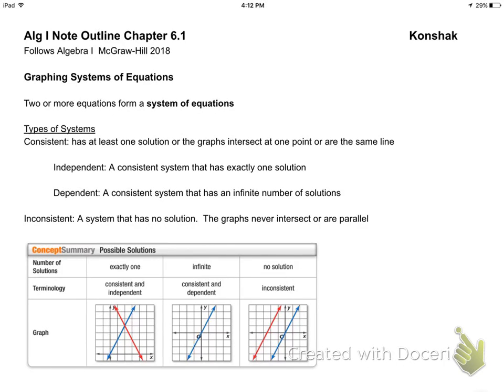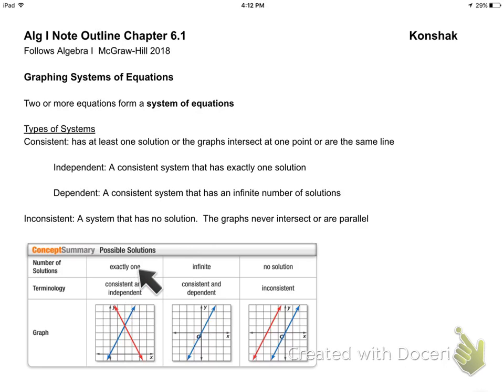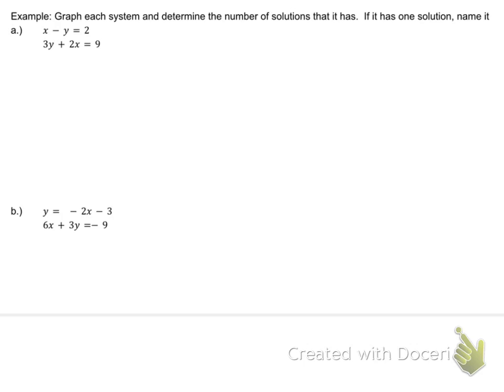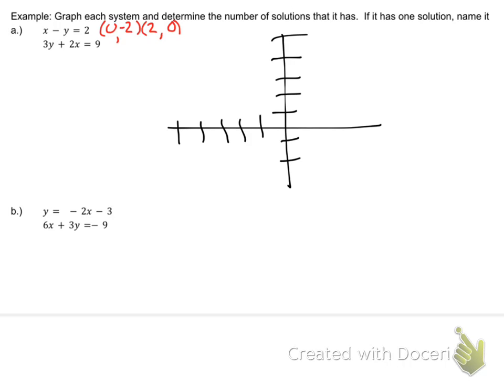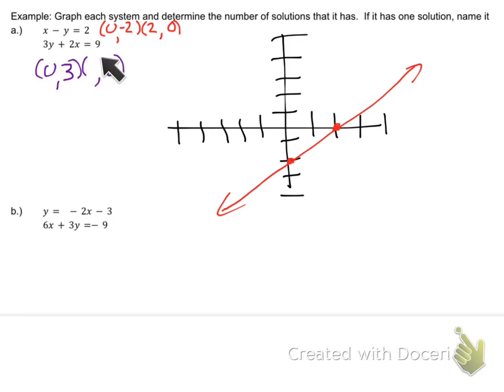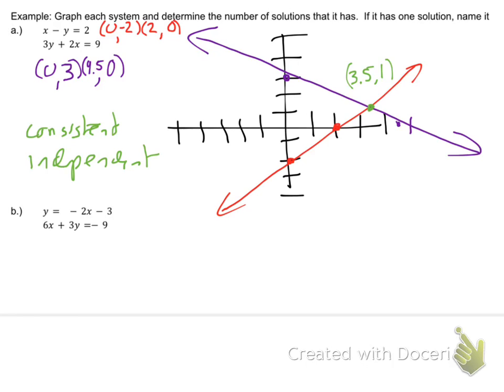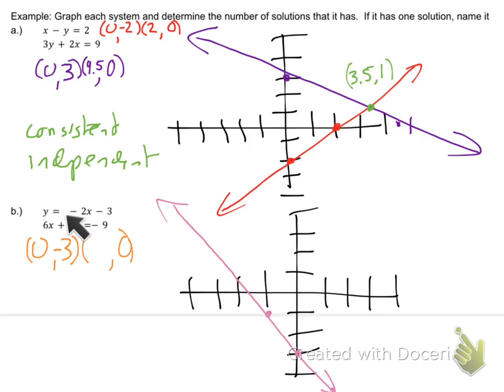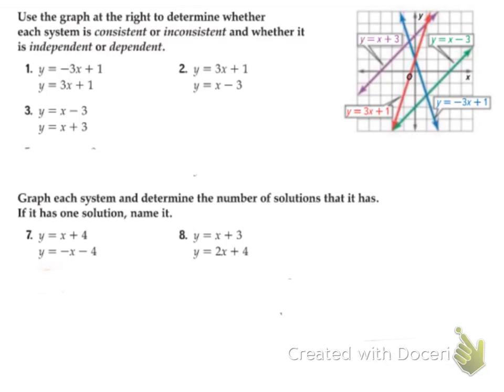alg 1 summer ch 6.1